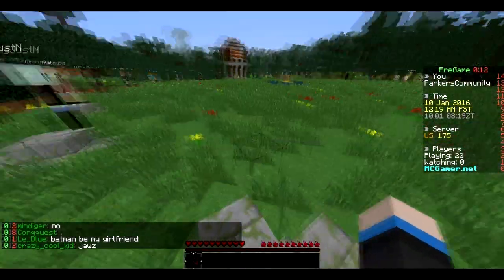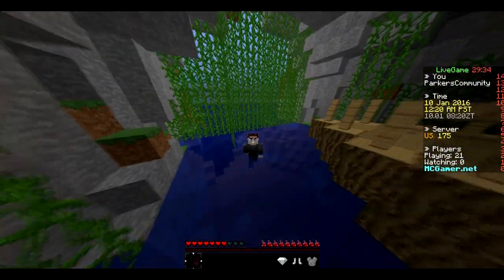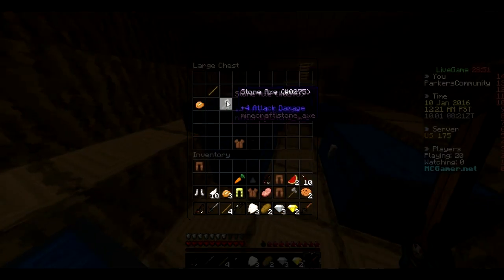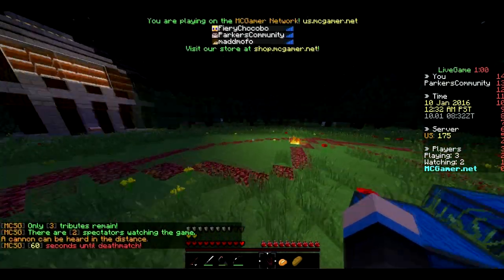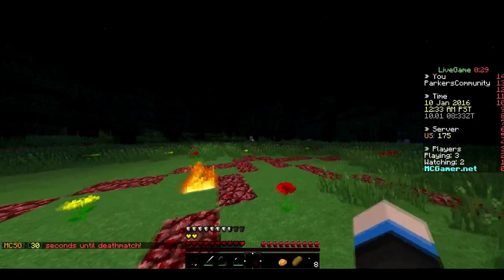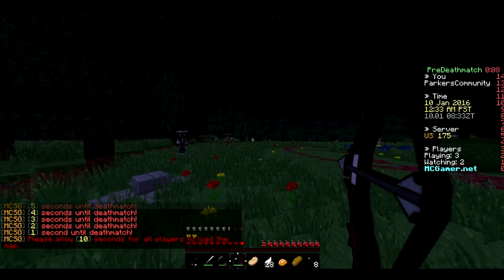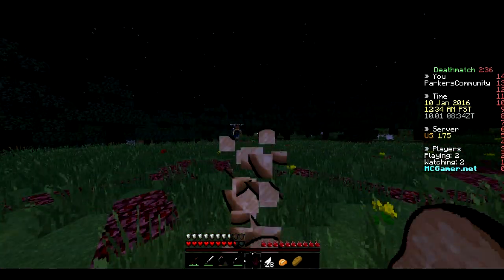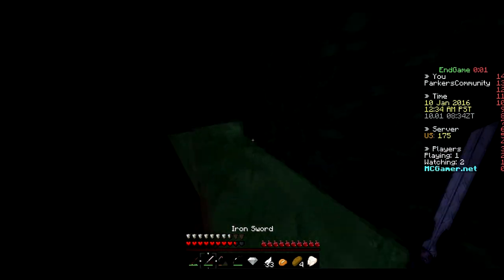Minecraft Survival Games 267 : THIS MAP THO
Welcome to the Survival Games!